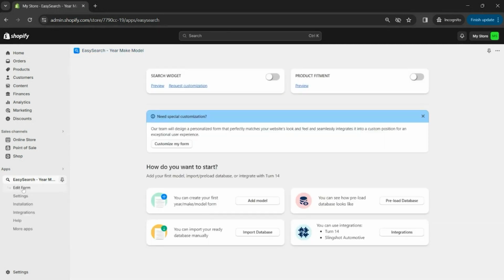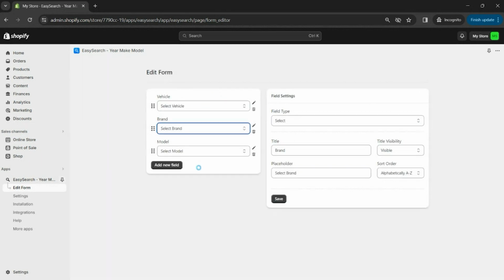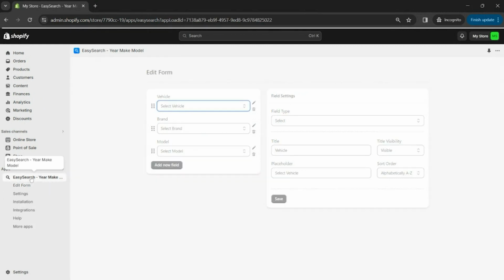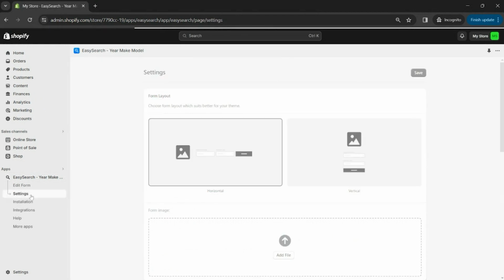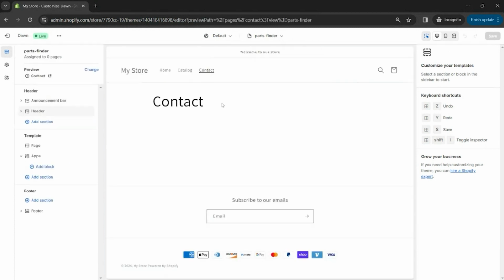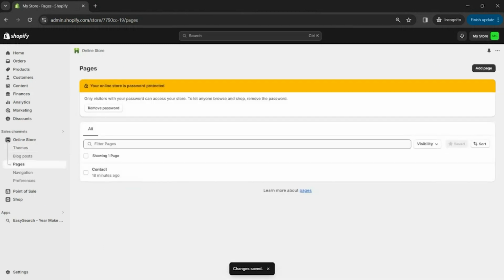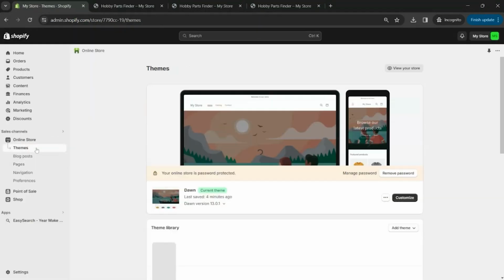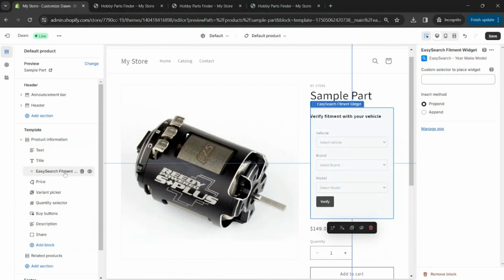Setting up the Hobby Parts Finder from PDBHub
This video shows you the basics of setting up the YMM EasySearch app in Shopify for use with the Retail Portal Hobby Parts Finder.